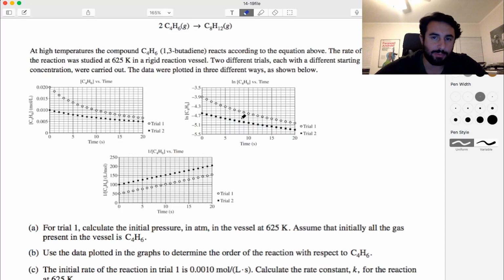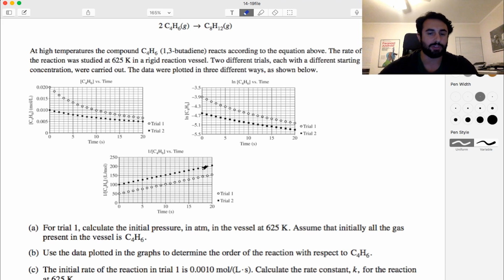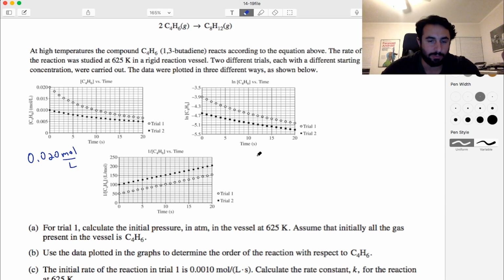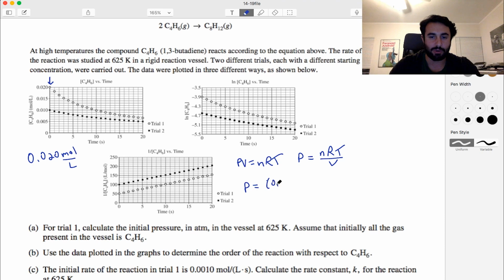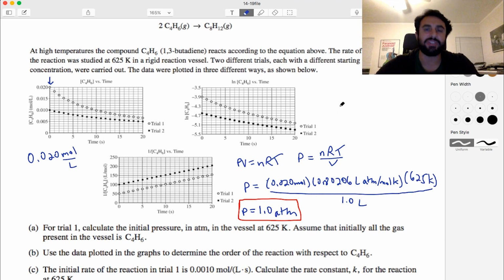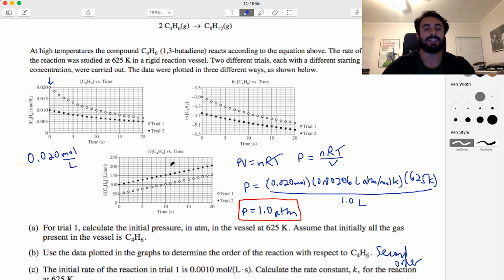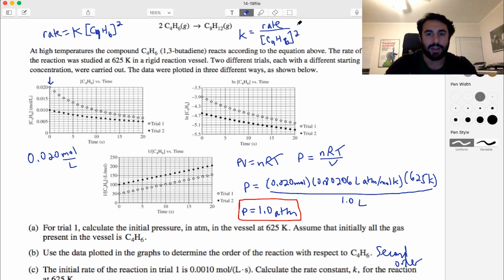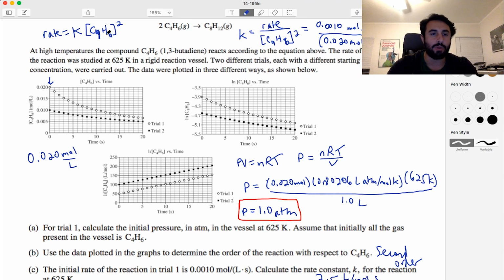AP Chemistry Short Answer Question 4 (Kinetics)